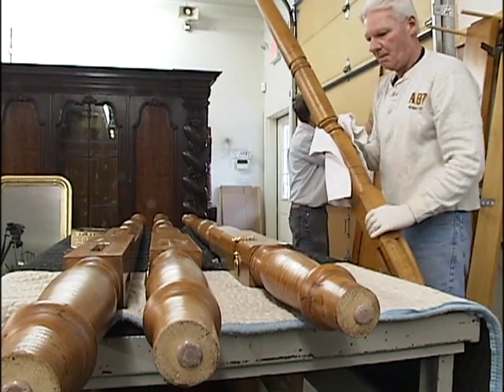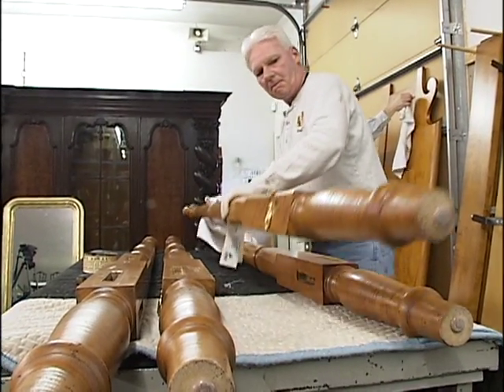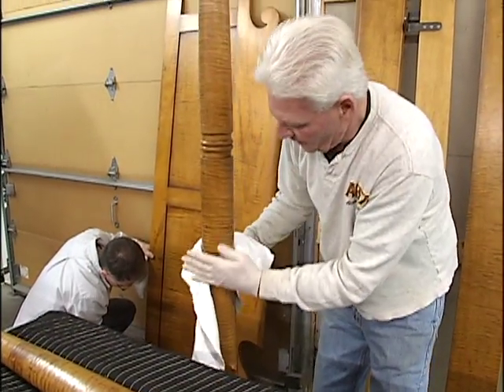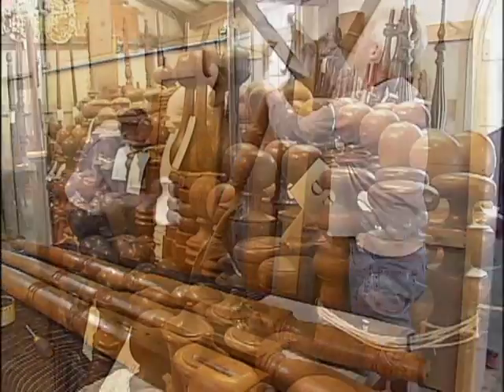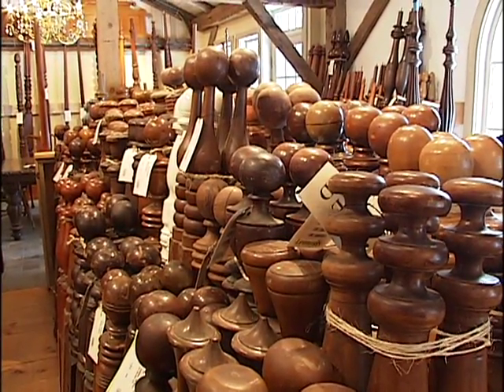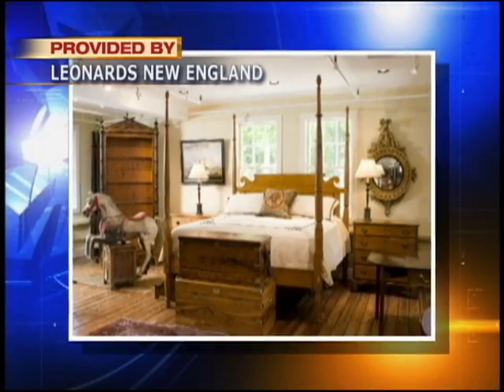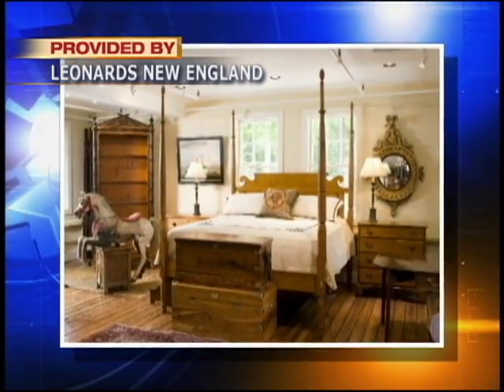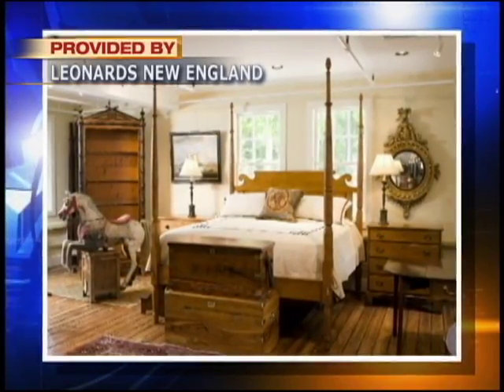White House decorator calls on Leonards Antiques of Seekonk to Purchase a bed for the Obama's